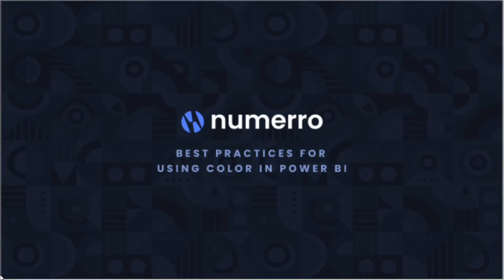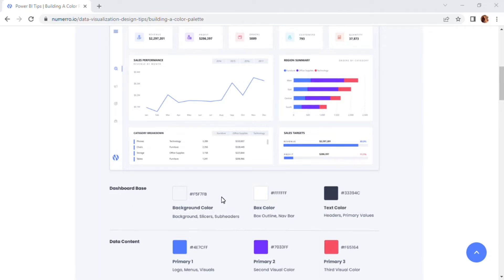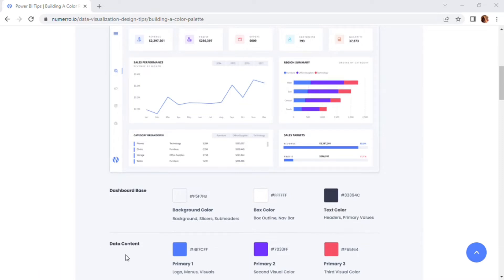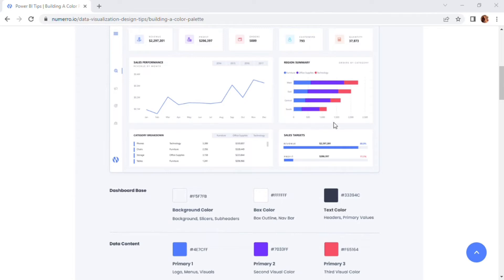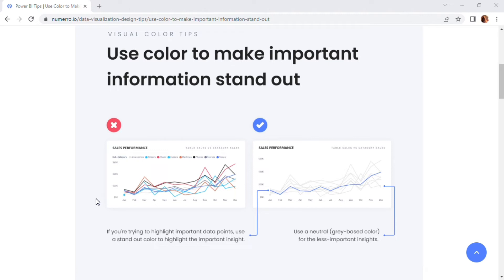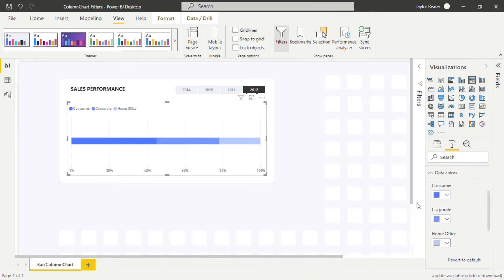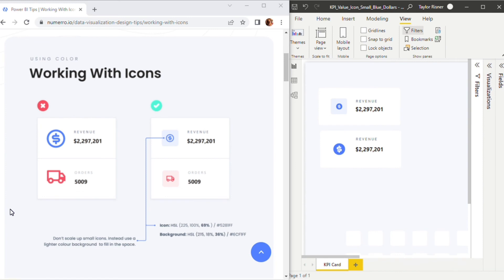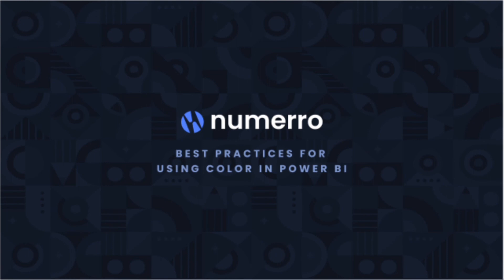Best Practices for Using Color In Power BI Dashboards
- Build a professional color palette
- Use a single color for continuous data
- Use color to make important information stand out
- Pick colors that are easily distinguishable
- Accessible colors
- Don't use too many colors
- Working with icons